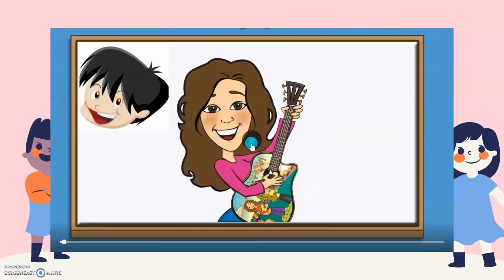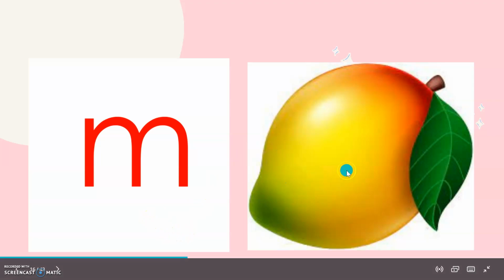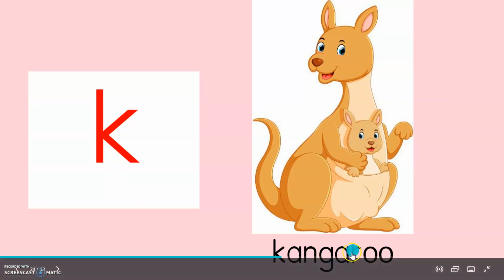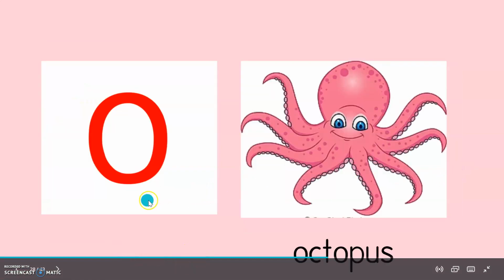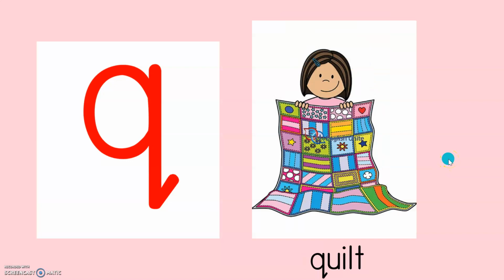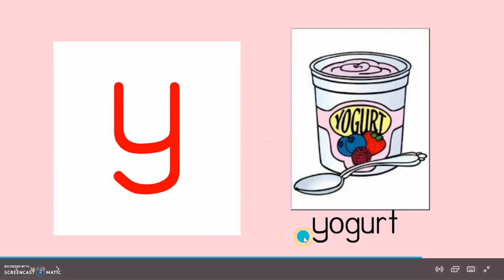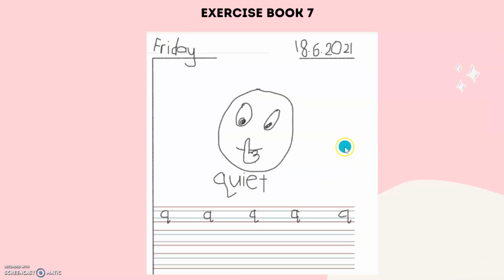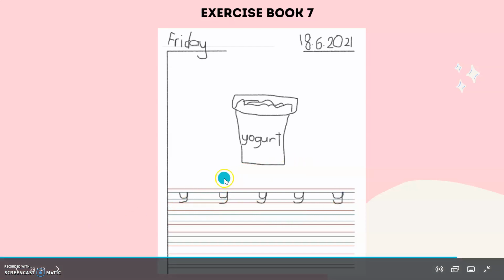o q y by CIkgu Miha